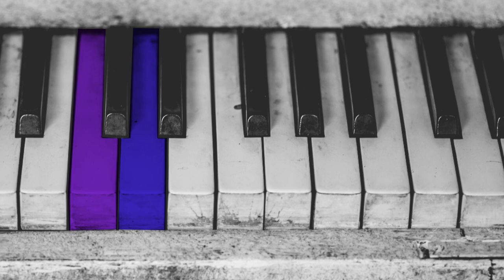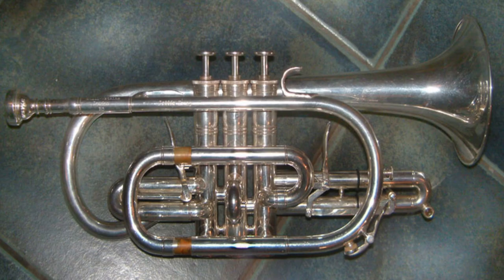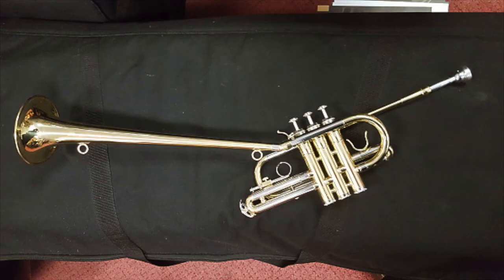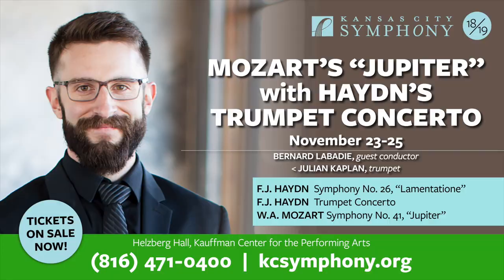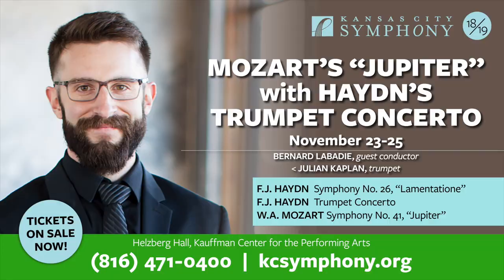Julian Kaplan on Trumpets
James B. and Annabel Nutter Principal Trumpet Julian Kaplan talks trumpets, how many he owns, and which one you hear in Haydn's Trumpet Concerto.